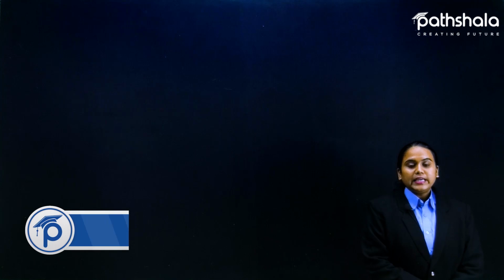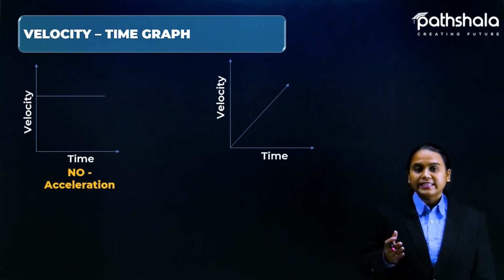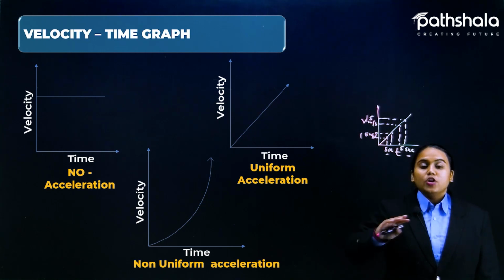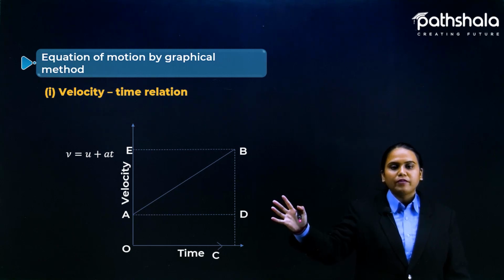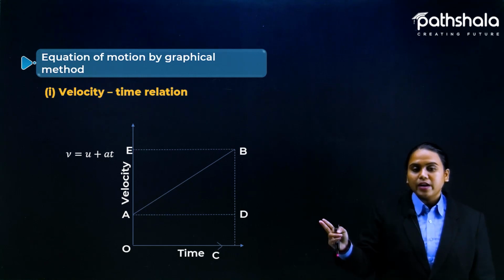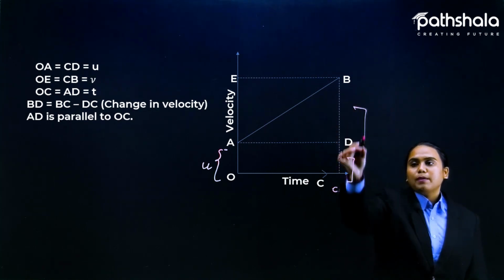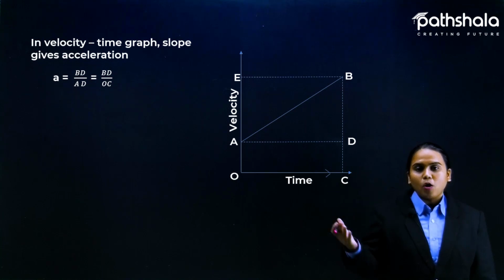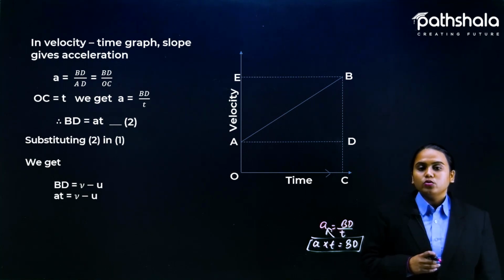VELOCITY- TIME GRAPH | Motion | Physics | Std-9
Subject : Physics
Chapter :Motion
Topic Name :VELOCITY- TIME GRAPH